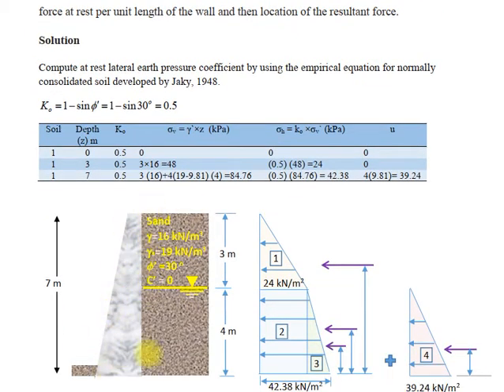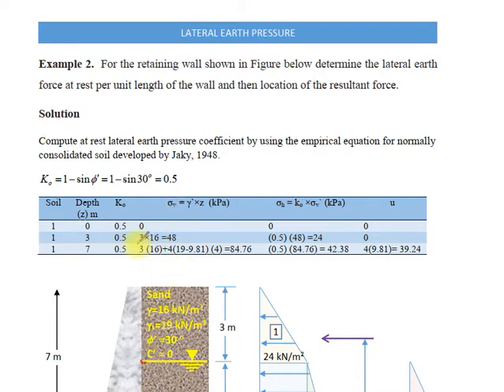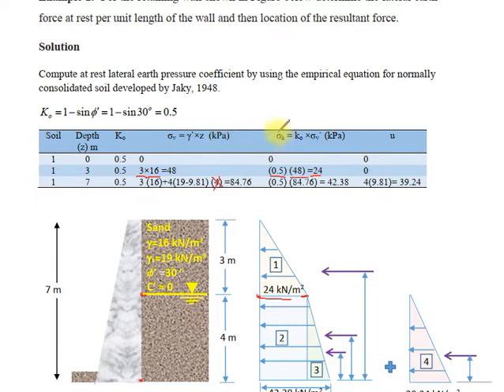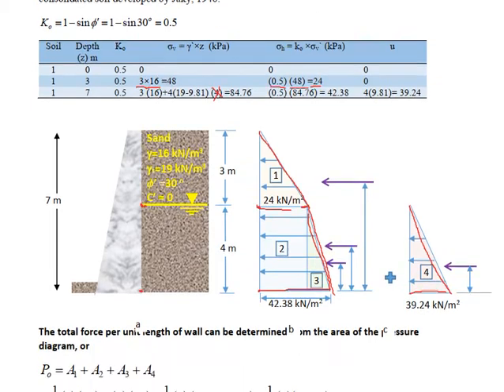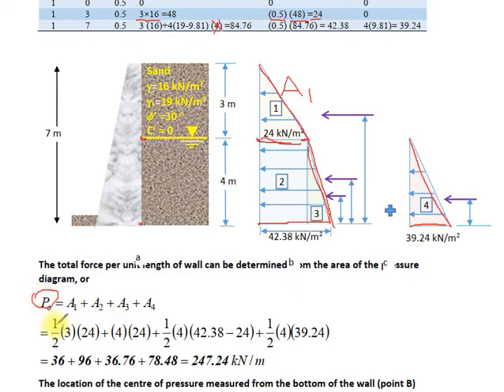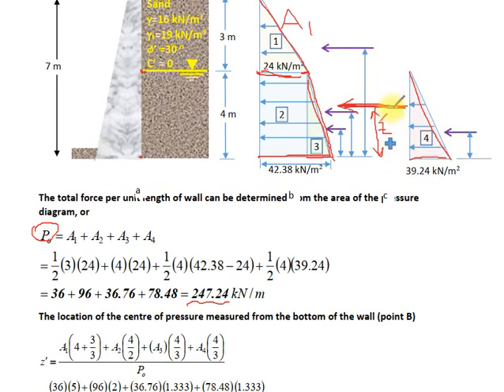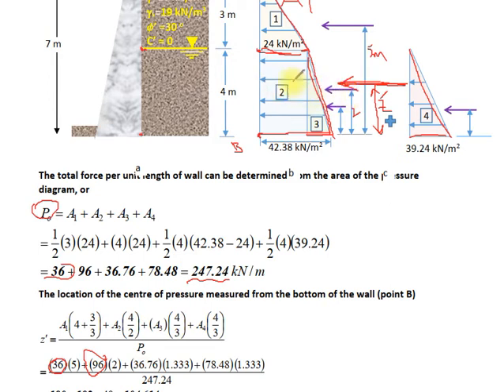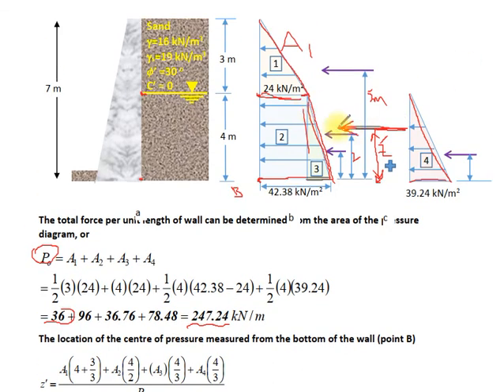Lateral earth pressure at rest for two layered soil.